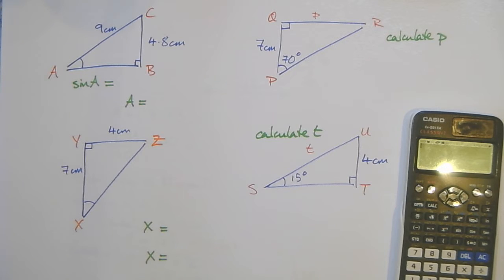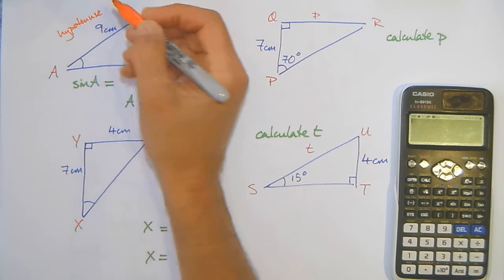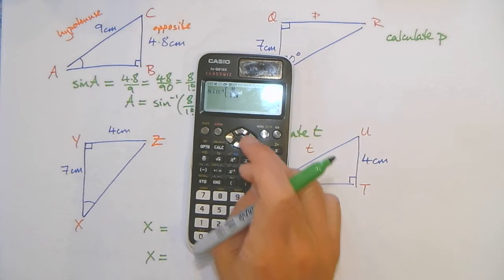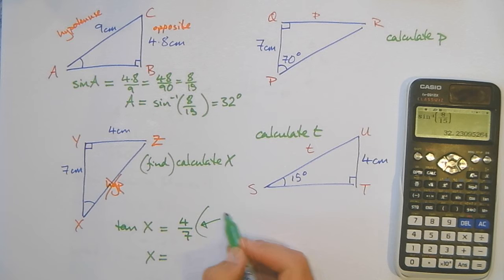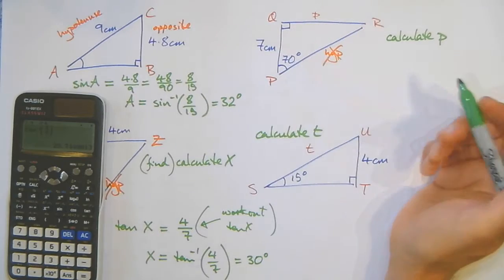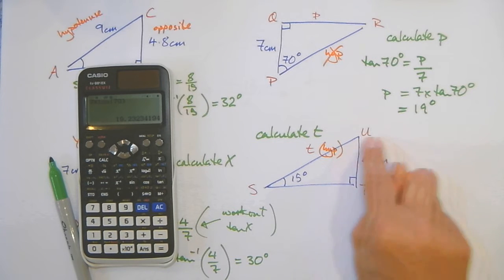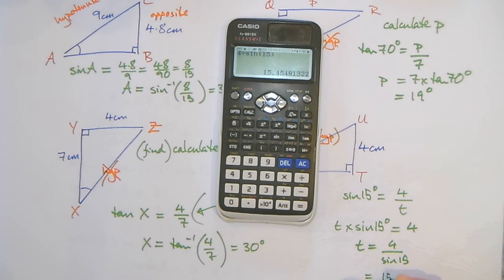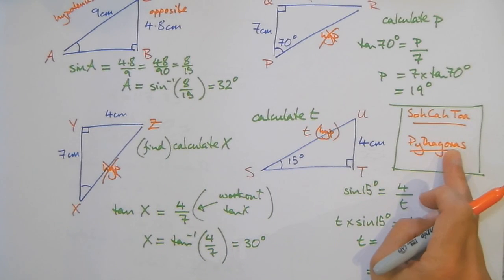y9 trig revision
4 quick questions showing how we find sides and angles